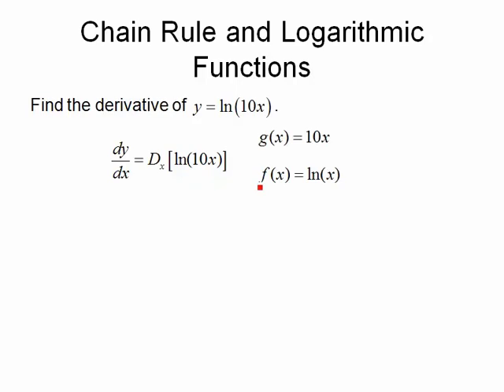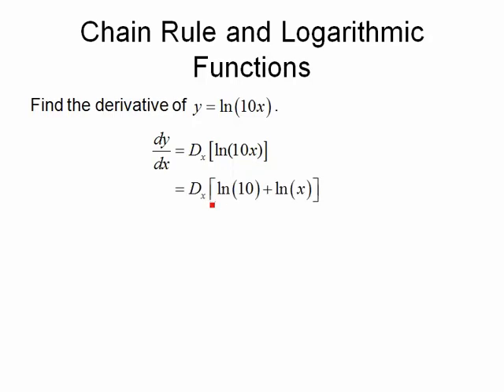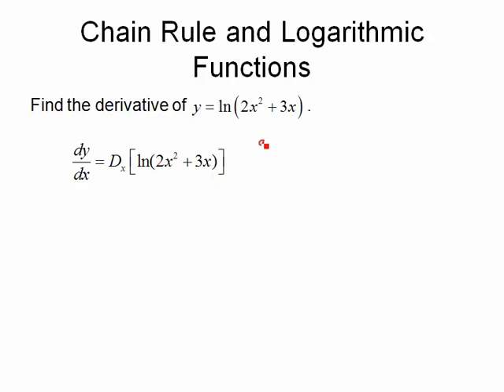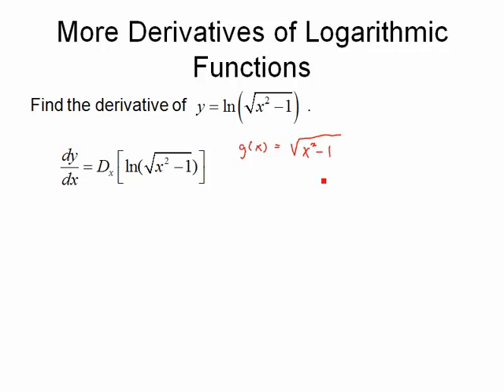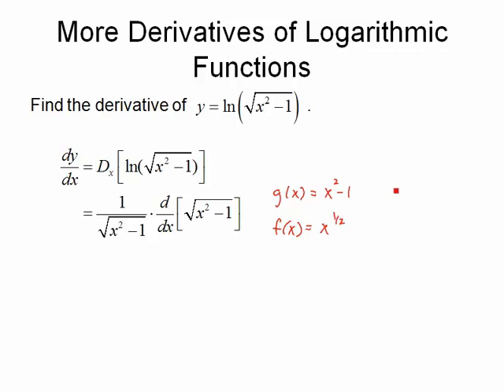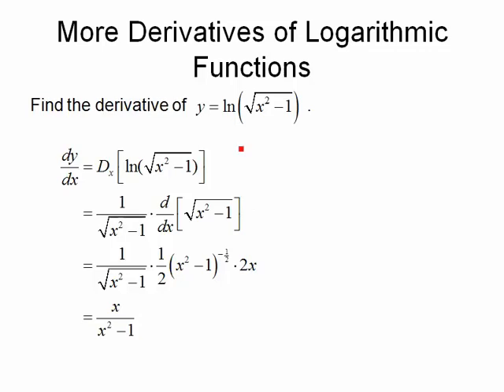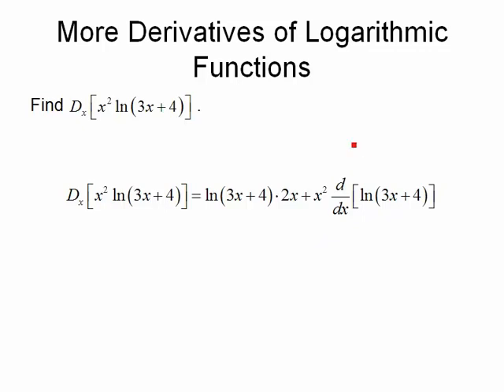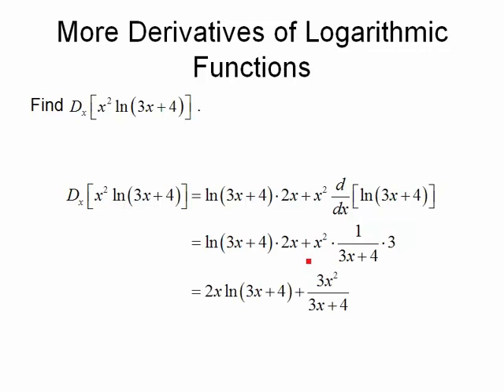Derivatives with Logarithm Functions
This video demonstrates how to apply the chain rule to functions that include logarithms. Designed for an Applied Calculus class from math-faq.com.